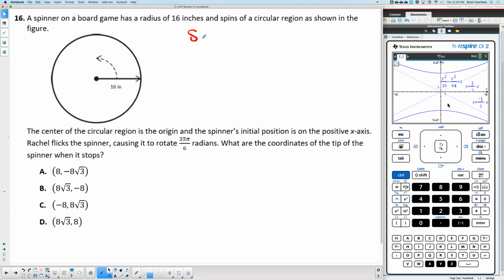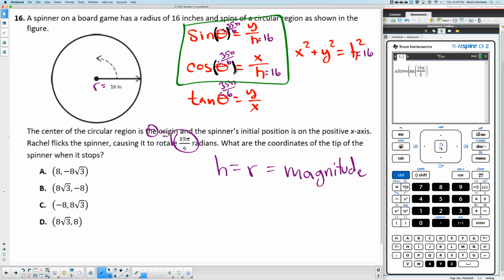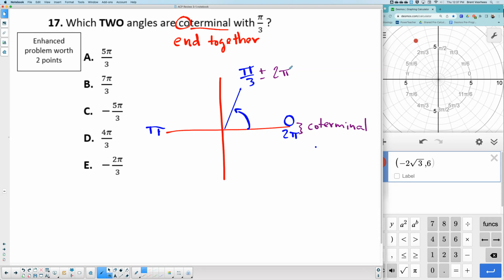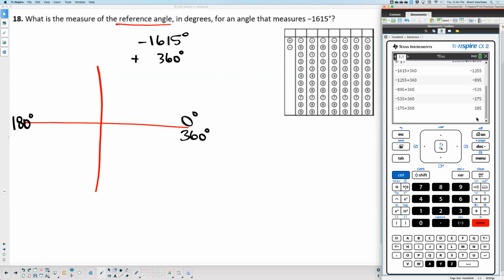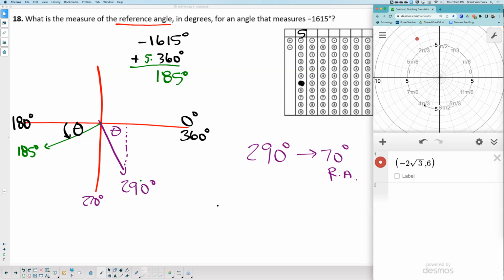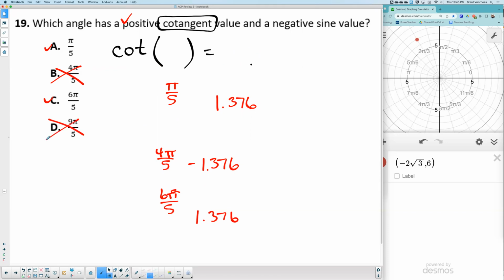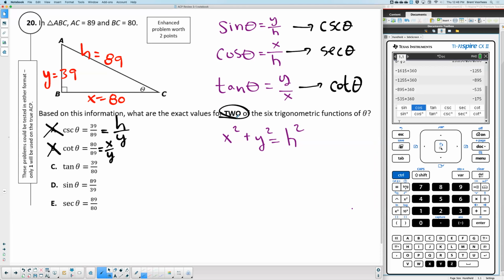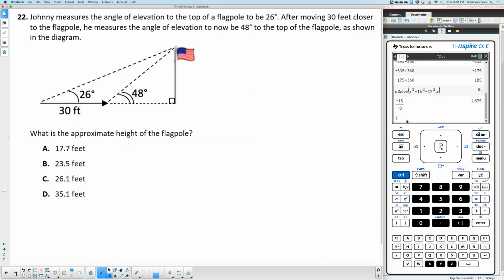How to: Analytical Trigonometry #16-21